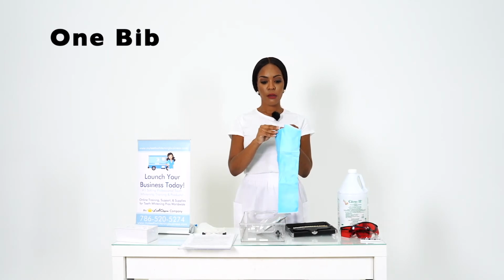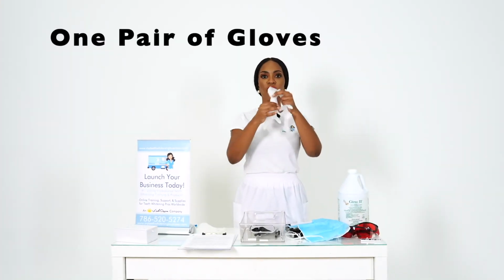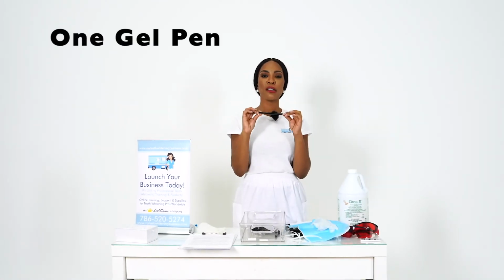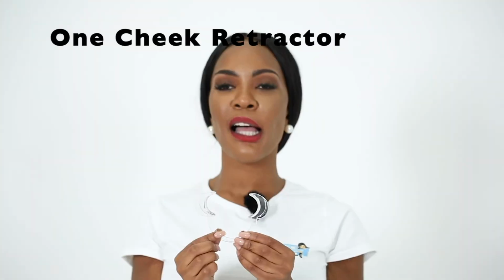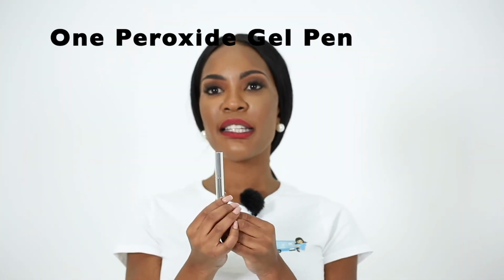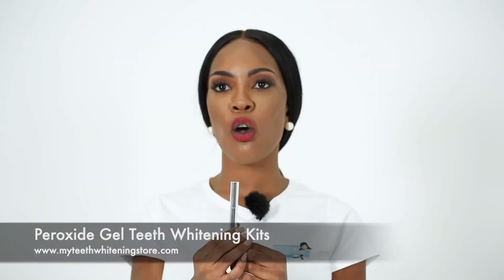#1 Peroxide Teeth Whitening Kits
Everything you need in a KIT! 🤗
Complete Kits to service teeth whitening clients!